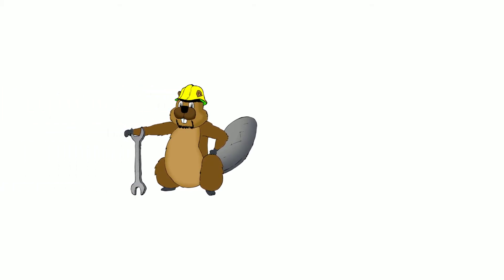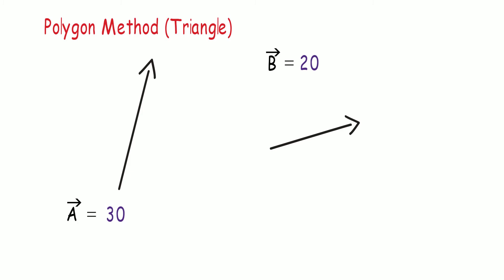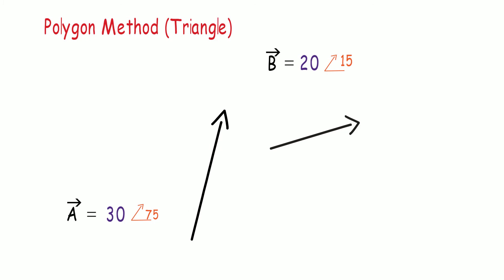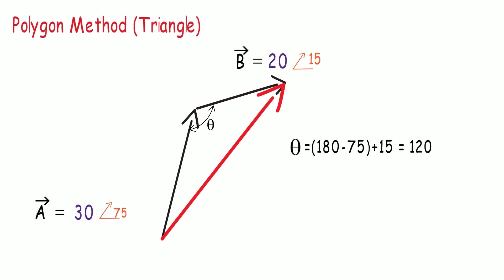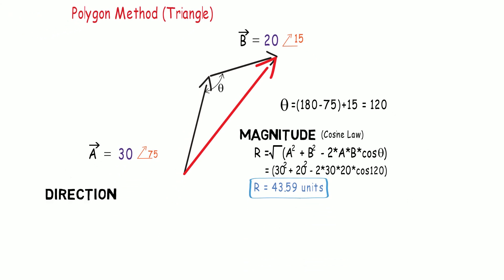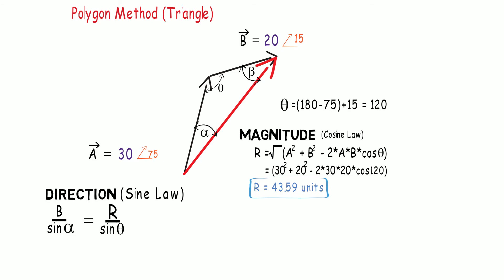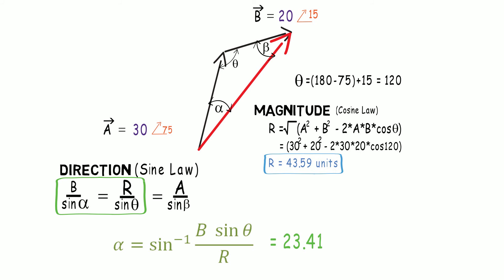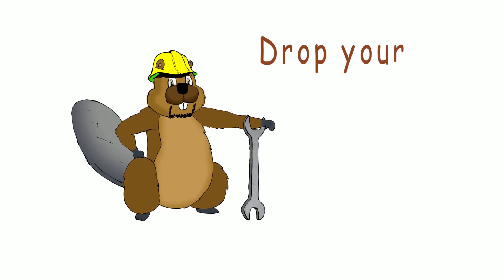How to solve a Vector Addition !!!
We need your help to keep moving. If you like this video, please donate to help us create more videos.

How would you add up two vectors???
Graphically, it is much fun and simple, but that does not give you a precise value of its magnitude or direction.
Learn it from a Beaver's perspective.